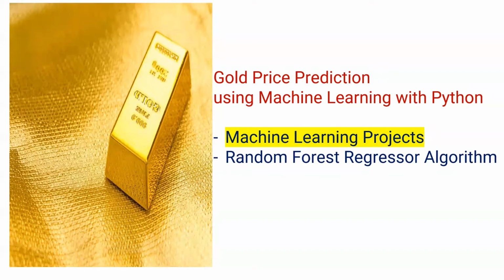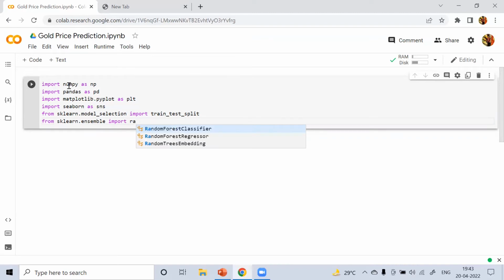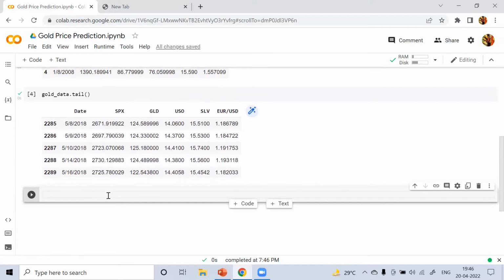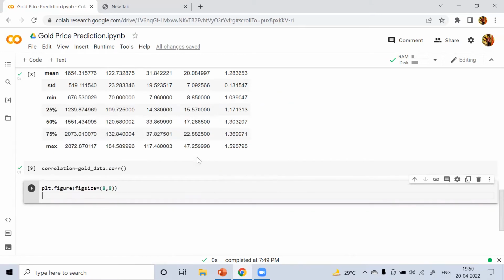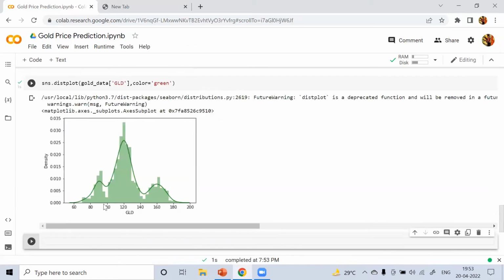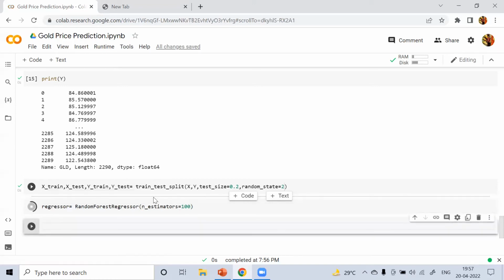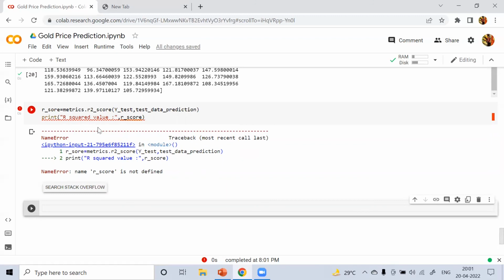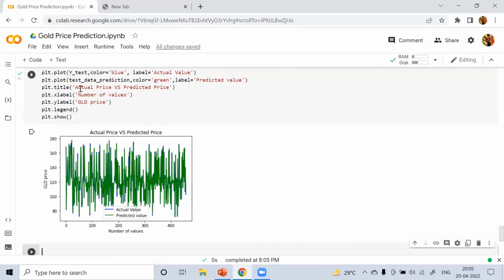Gold Price Prediction using with Python | Machine Learning Projects | Random Forest Regressor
This is a used case project in Machine Learning i.e Gold Price Prediction.

Machine learning model used - Random Forest Regressor Algorithm.